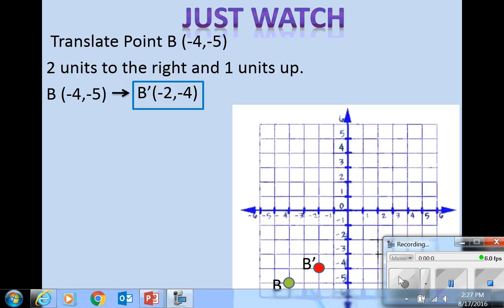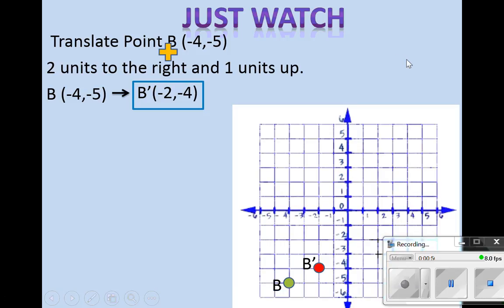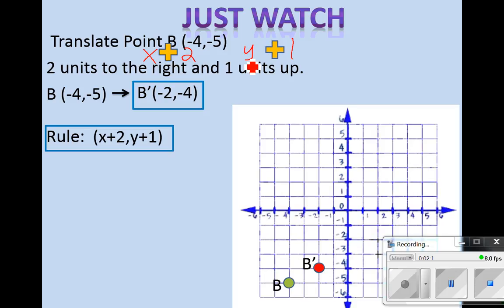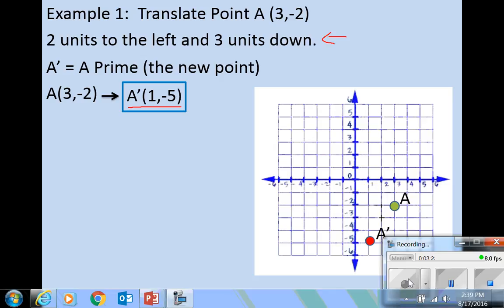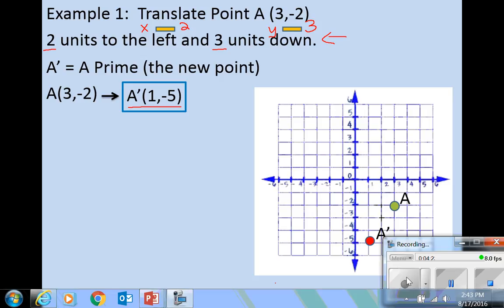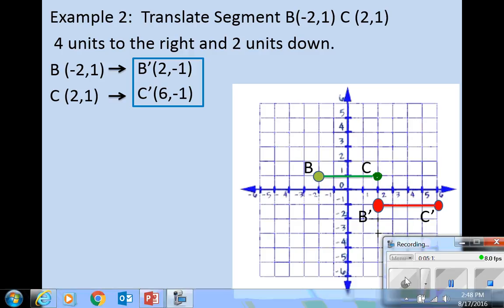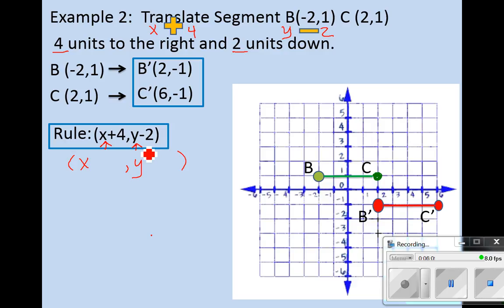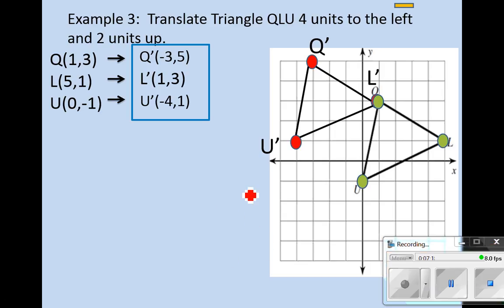#4 Coordinate Translations Rules Video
Math 8 Transformations